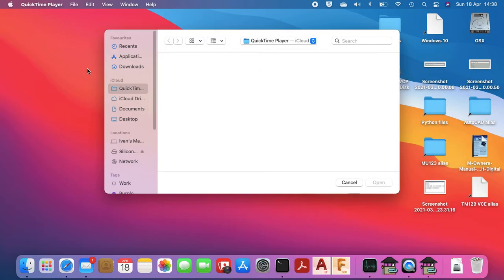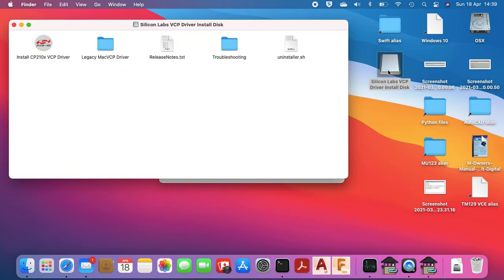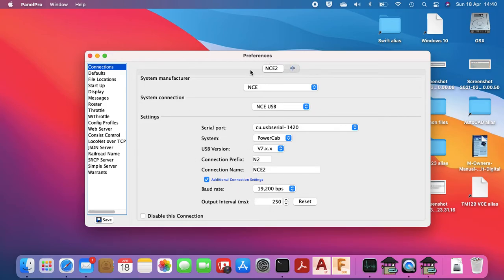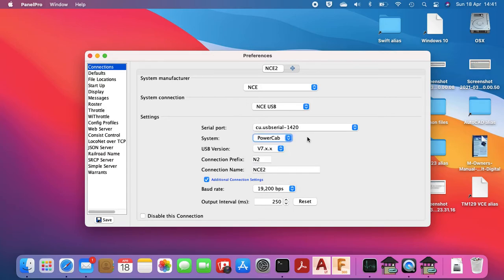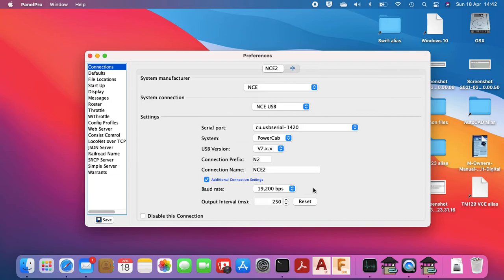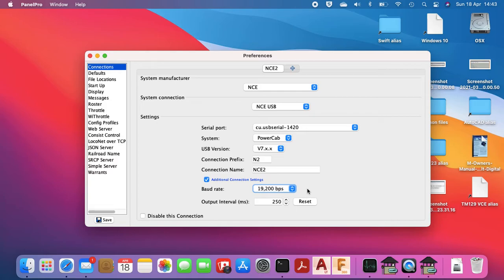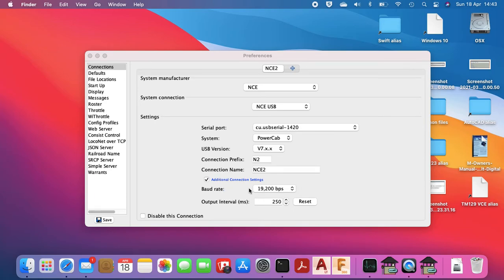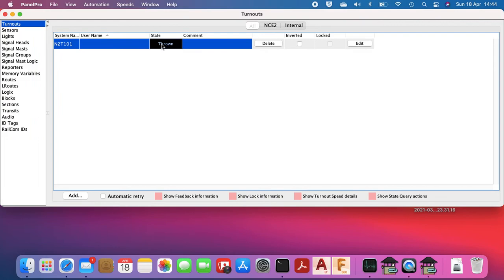NCE USB Adapter - VCP Driver Install - Mac OSX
Step by step guide to installing the VCP drivers for the NCE USB adapter on Mac OSX.